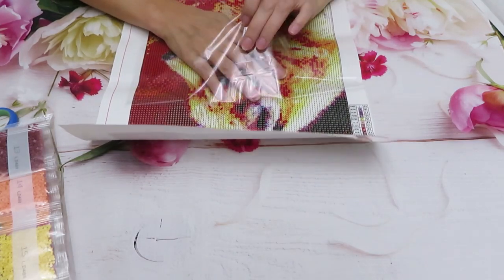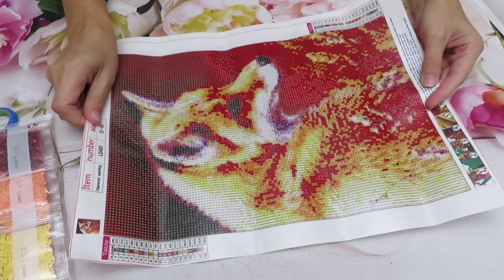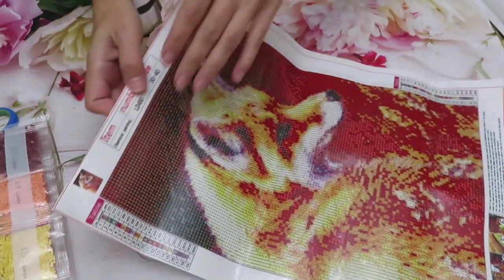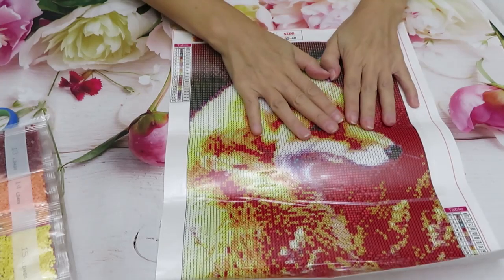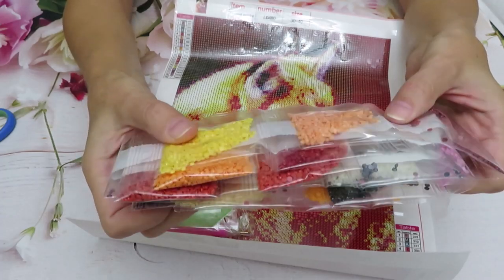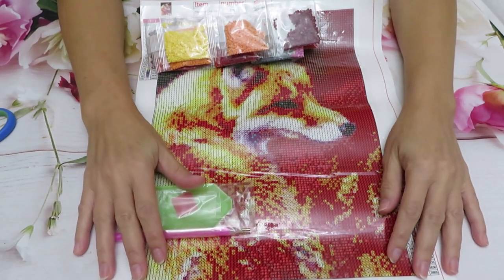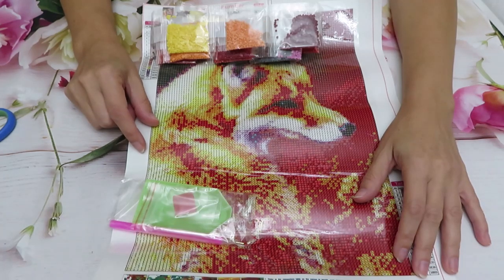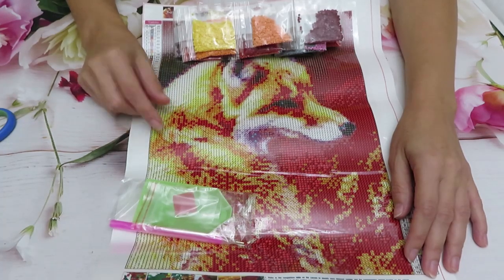Newhomy Diamond Painting Review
For today's video we have here gorgeous Diamond Painting to review.
Please follow this links if you like to order them:
(thank you for ordering)
DISCOUT CODES:
EVERYDAYECRAFTS - Lovecraftforever5off
FGNORMAL - Nataliya10OFF
NEWHOMY - Lovecraftforever  save 6%
Craftsyart - NATALIYA6%OFF